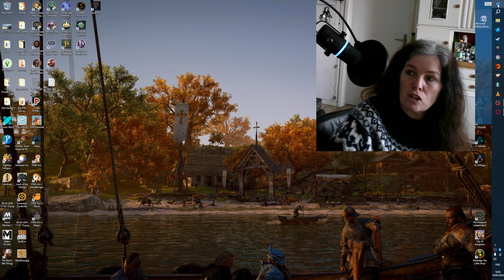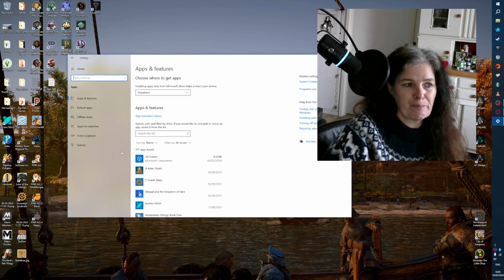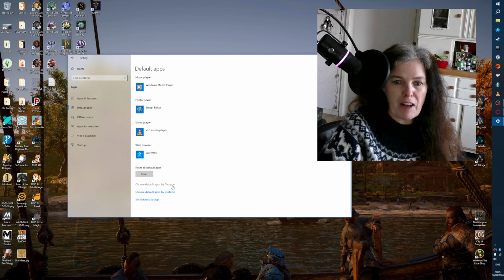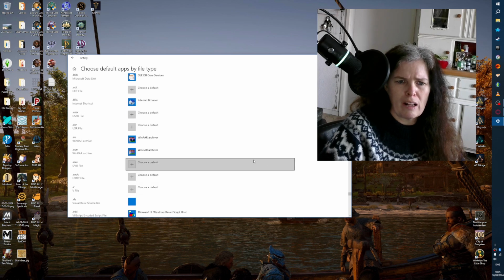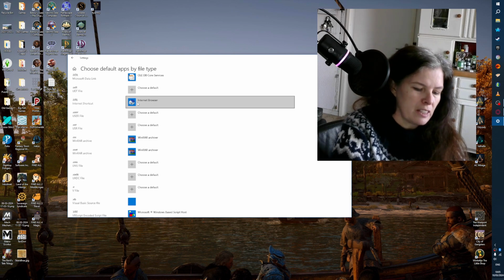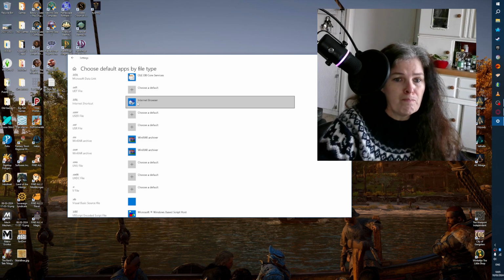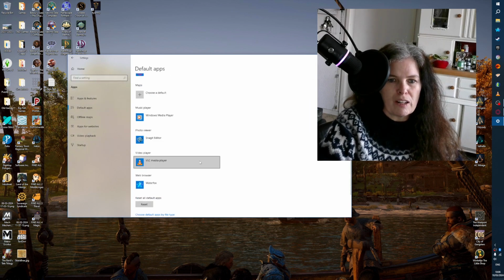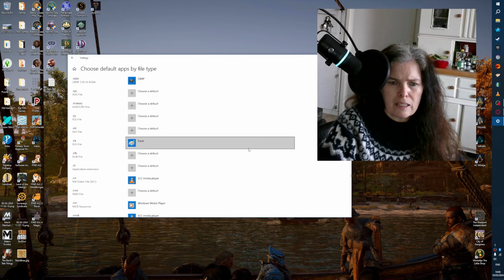How to fix .url replacing your desktop shortcuts after a Windows Update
If you've just done a Windows update, and your desktop shortcut icons are gone, and when you hoover over a shortcut, it reads *.url, watch this video and follow the instructions to fix it. If it does not fix that issue, please comment. We will see what we can do. If you have a different issue, you can also comment, and I will try to help you.

This channel reports people for hate-speech of any kind and blocks them from the channel.